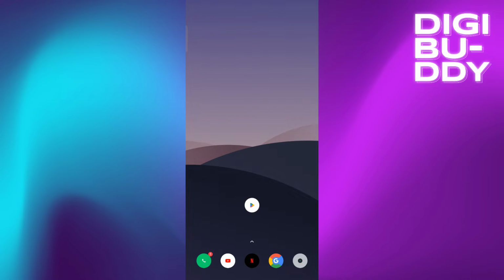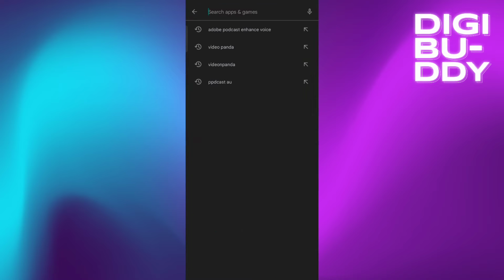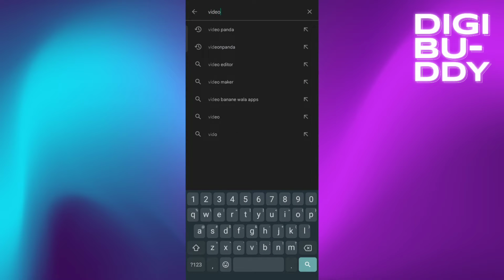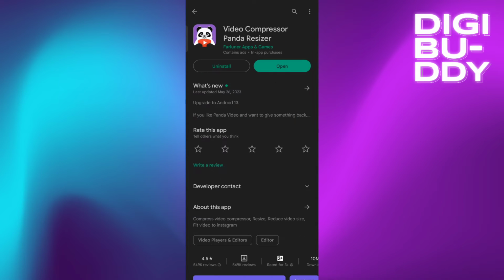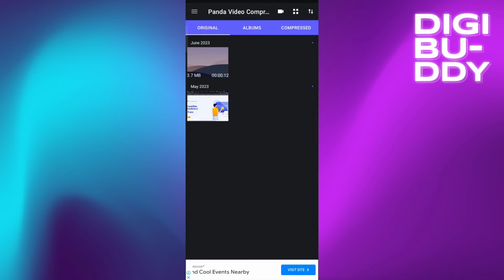Unbelievable Trick for Compressing Videos On Your Phone – Without Quality Loss!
In this video, I'm going to show you an unbelievable trick for compressing videos on your phone without quality loss! This trick is perfect for when you want to upload a video but don't want to lose any quality.

If you're someone who uploads a lot of videos to your YouTube or Instagram account, then you know that compression can take a lot of compression. But with this trick, you'll be able to compress videos without losing any quality! Watch this video to see how it works and see your videos start coming down in size without losing any quality!